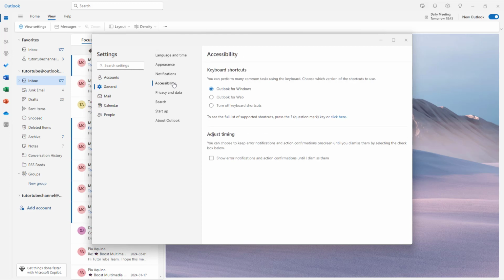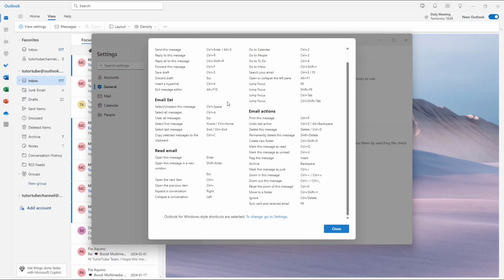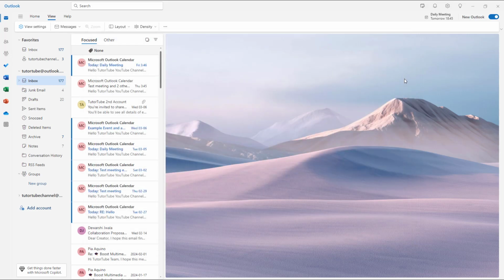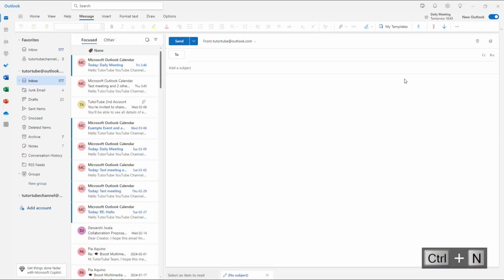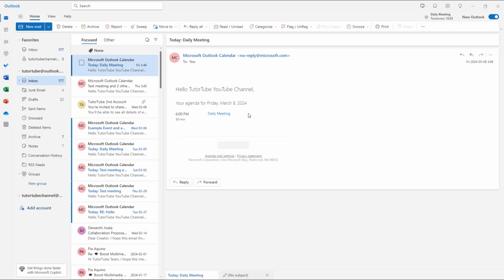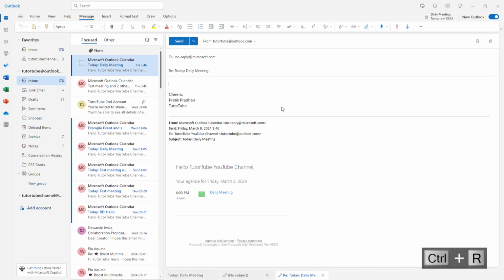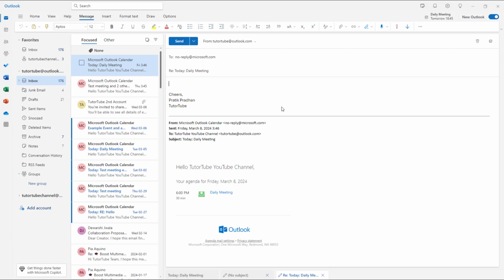Microsoft Outlook - Lesson 84 - Keyboard Shortcuts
In this tutorial, we will be discussing about Keyboard Shortcuts in Microsoft Outlook